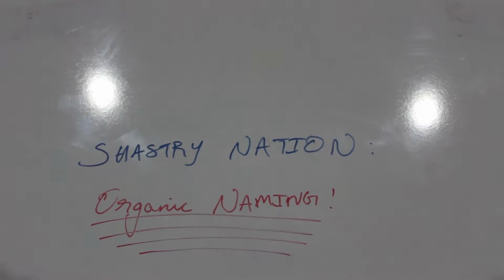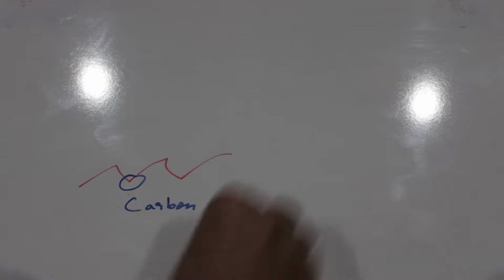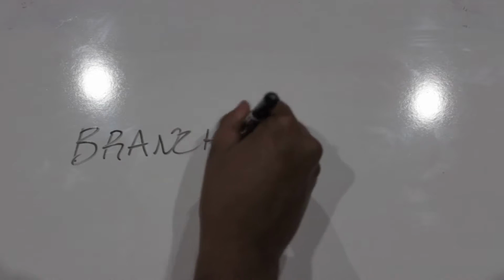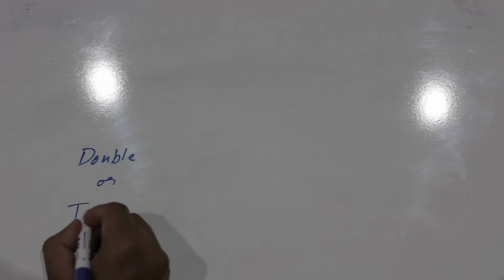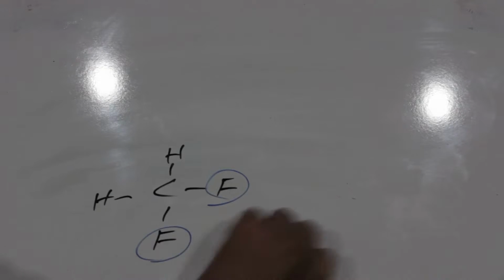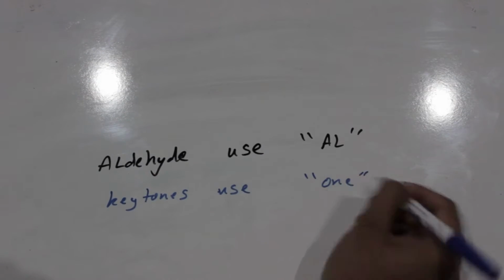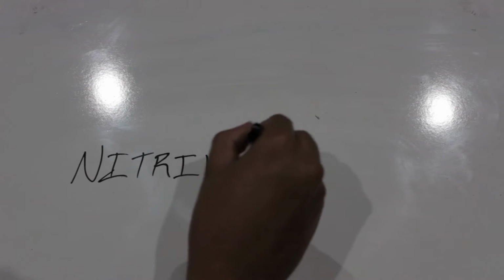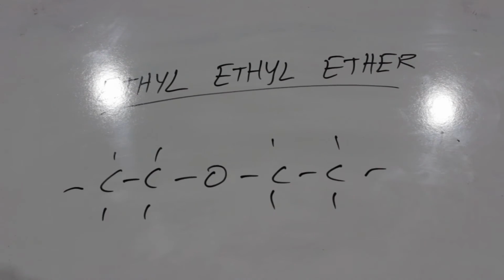Organic Naming!!!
Hey guys today we are going to take on the task of learning Organic Naming!

Social Links!

Google Plus

Steam group!